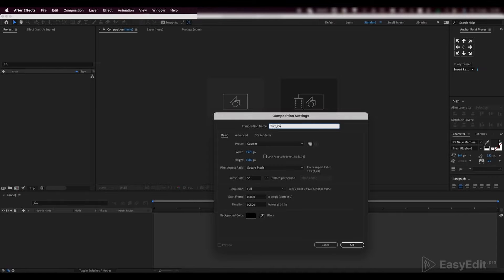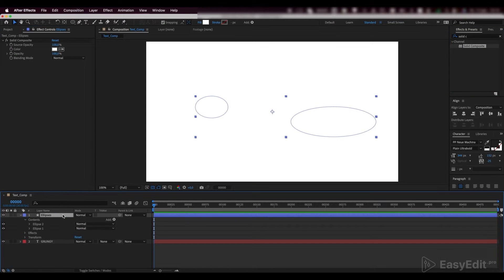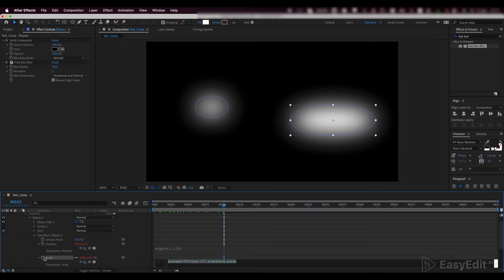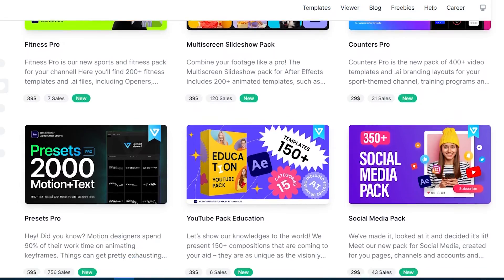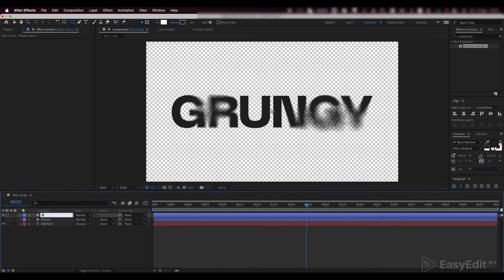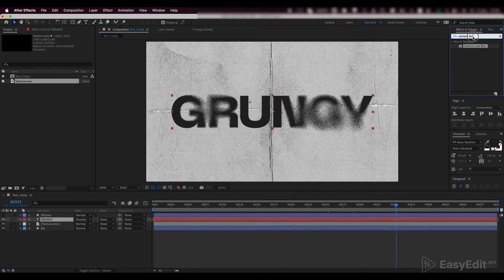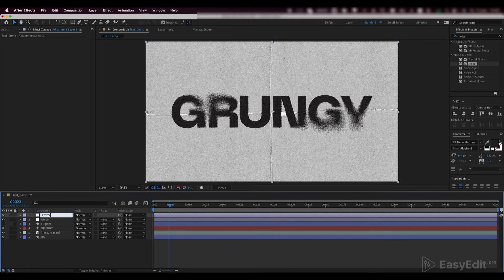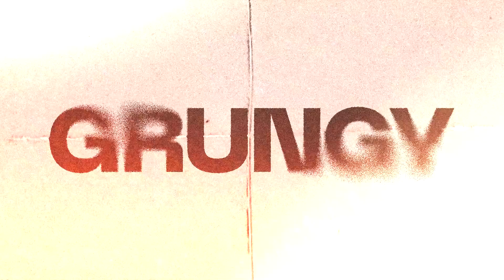Grungy Typography Tutorial | Text Animation in After Effects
This tutorial will cover grungy text animation in After Effects. Quickly learn how to create detailed animation with our tutorial!

Also this tutorial covers:
1. How to style text,
2. How to use masks,
3. How to Easy Ease keyframes,
4. How to add textures,
5. How to create expressions

New!⚡Save time and download ready video template with this After Effects project